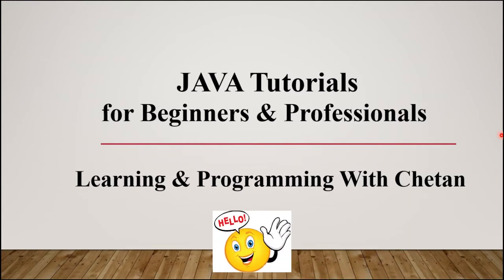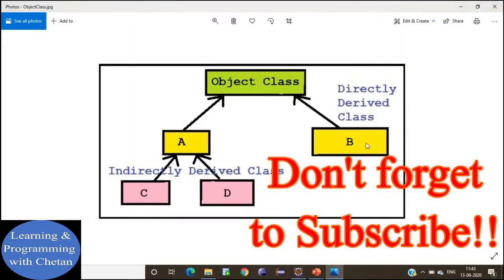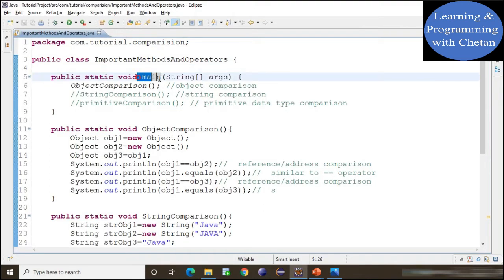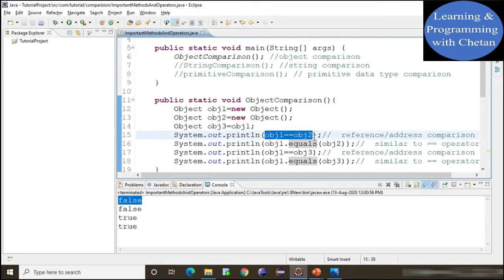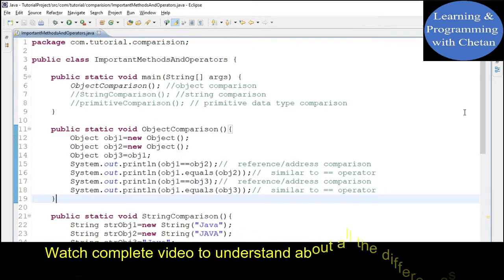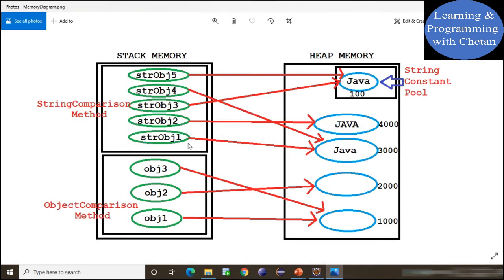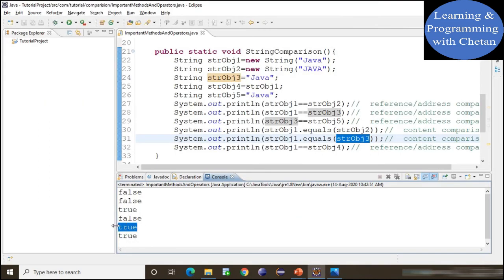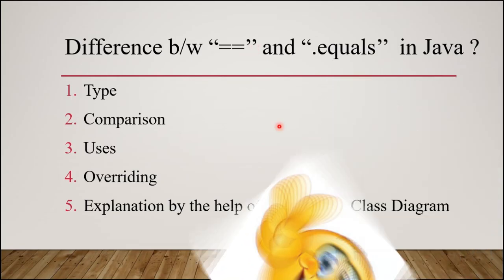.equals() vs == operator | Difference between equals Method and == Operator in Java Tutorial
By watching this tutorial you can learn about all the differences between equals method and == operator in Java with programs and memory diagrams.

# Difference between "== operator" and "equals() method" in Java ?
# Java String comparison == vs .equals()
# Difference Between == Operator and .equals() Method
# Difference Between == Operator & .equals() Method
# Difference Between equals() and == in Java
# What is the difference between == and equals in Java
# Java equals Vs == operator
# What is the difference between equals and == in Java
# Java String Comparison - equals(),== Operator
# Java Object Comparison - equals(),== Operator
# Java Primitive Datatype Comparison
# equals method in Java
# equals method in Java by Chetan
# equals method and == Operator in Java
# equals method in Java Object Class
# equals method in Object Class
# equals method to compare two objects
# equals method in Java Object
# equals method vs == operator in Java
# Important Java Interview Question
# == operator in Java
# Equality operator in Java
# == operator to compare two objects
# == operator for reference comparison in Java
# equals method in java for content comparison
# difference between == and .equals() method in Java
# Java Concepts explanation with programs and memory diagrams
# Java tutorial for beginners
# Java Programming
# Java Tutorial
# Java tutorial for professionals
# Java Brains
# Core Java Tutorial for Beginners
# Beginner to Advance Complete Guide
# Core Java Programming
# Java Essential Training
# Java Complete Tutorial
# Java Programming Step by Step
# Java Training
# Java OOPS